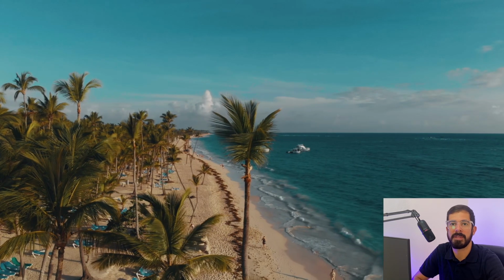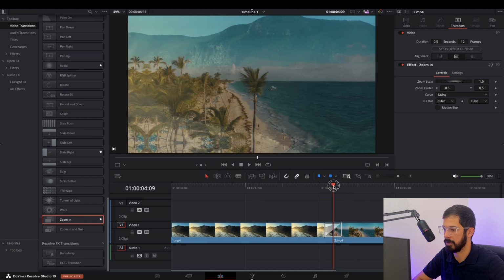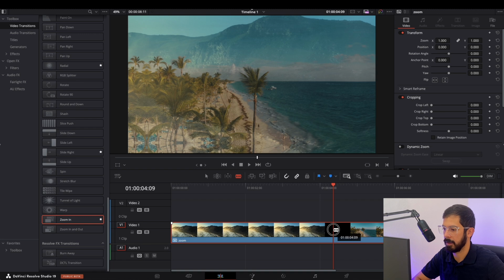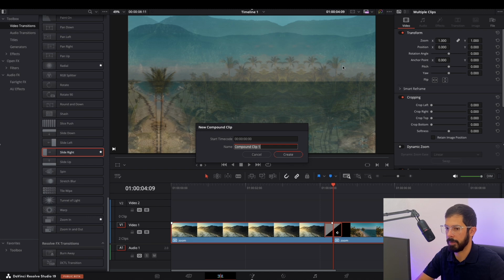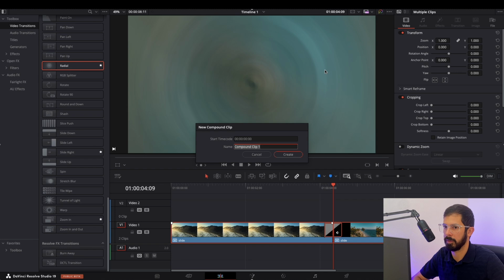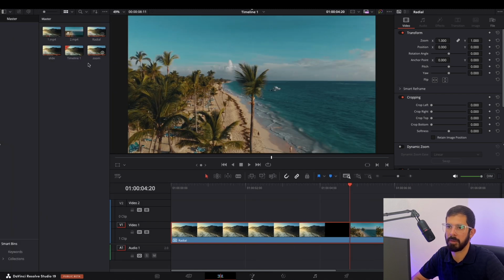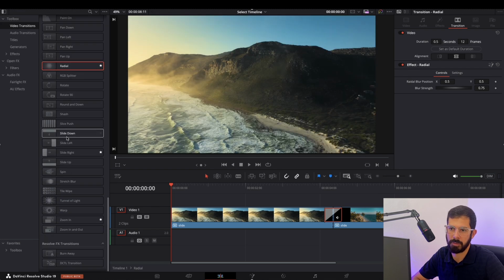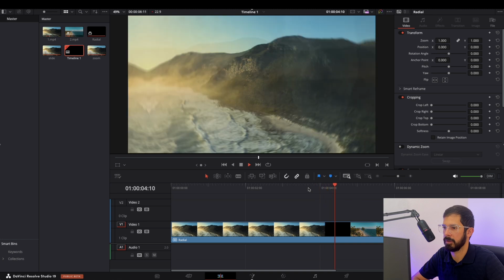How to Apply MULTIPLE TRANSITIONS in Between Clips in Davinci Resolve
Want to take your editing to the next level? In this tutorial, I’ll show you how to apply multiple transitions between clips in DaVinci Resolve to create smooth, professional edits. Whether you’re working on a dynamic video or just want to add extra flair to your projects, mastering multiple transitions is key to making your content stand out.

🟢 What You'll Learn:

How to add multiple transitions in DaVinci Resolve
Best practices for combining transitions between clips
Tips for making seamless transitions
Key transition effects for creative editing
How to save time using DaVinci Resolve shortcuts
🎬 Question of the Day: What's your favorite type of video transition to use? Drop your answers in the comments and let’s discuss your go-to techniques!

✅ Make sure to:

Hit the 👍 button if you found this video helpful!
Ring the 🔔 to get notified when I post new videos!
Community Engagement:
I’d love to hear how you’re using these transitions in your own projects! Plus, if you have suggestions for future tutorials, let me know. Your feedback directly shapes the content I create for you!

apply multiple transitions DaVinci Resolve, DaVinci Resolve transition tutorial, adding multiple transitions between clips, video transitions DaVinci Resolve, smooth transitions DaVinci Resolve, creative transitions tutorial, DaVinci Resolve video editing tips, seamless transitions between clips, how to add multiple effects DaVinci Resolve, DaVinci Resolve shortcuts transitions

DaVinci Resolve transitions
Multiple transitions DaVinci Resolve
Video transitions DaVinci Resolve
Smooth transitions video editing
Creative transitions DaVinci Resolve